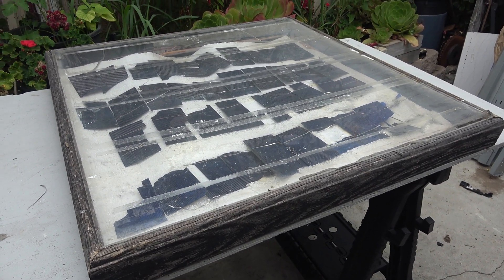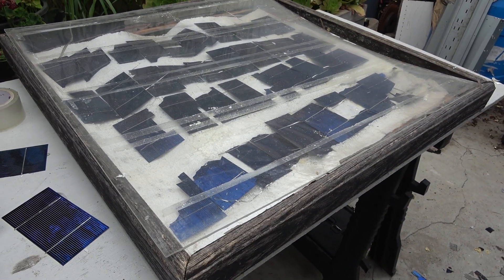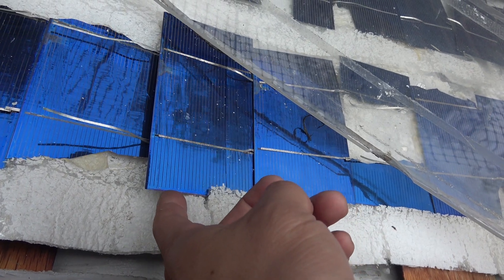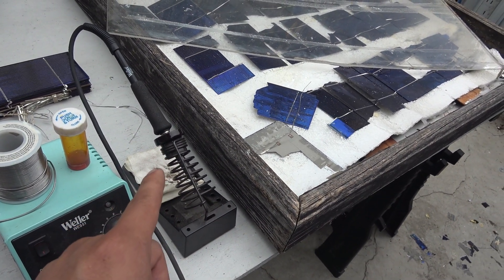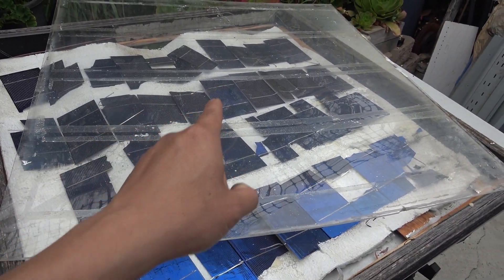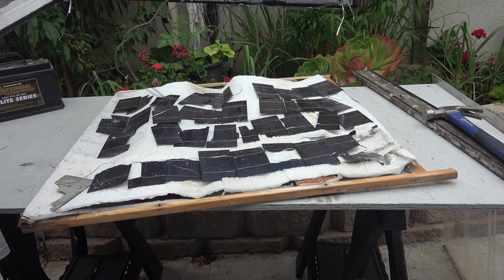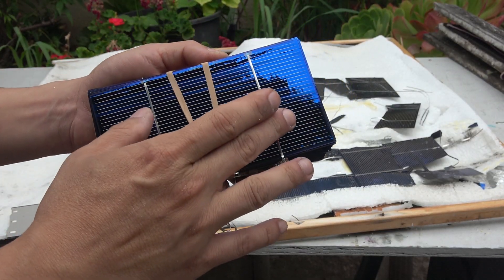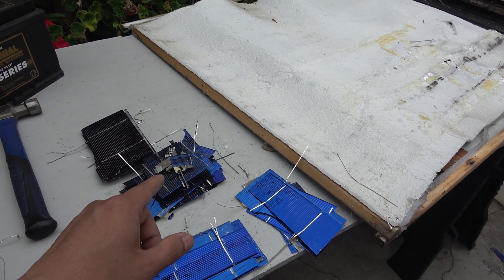What I learned from a home-made solar panel I built 12 years ago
In this video, I'll share with you what I've learned from my home made solar panel I built 12 years ago in 2008. There will be a lot of questions answered from the material I used, how long it lasted, to the techniques for making my own solar panel.